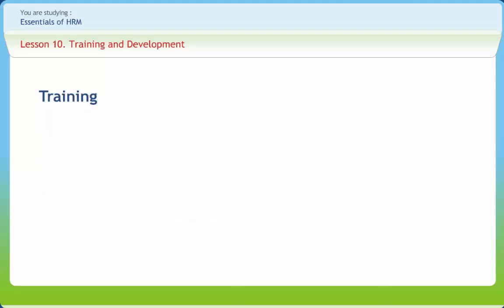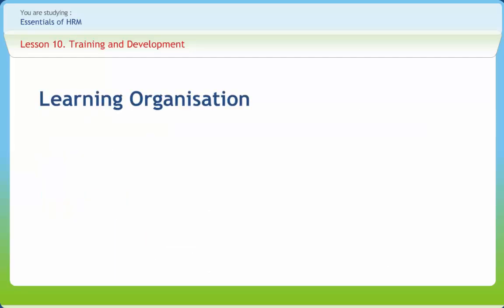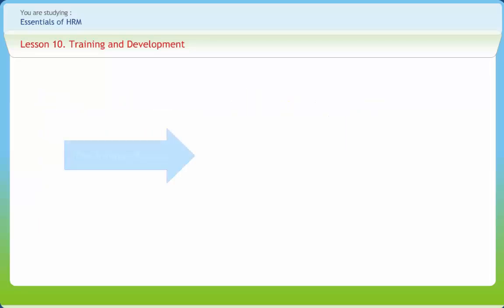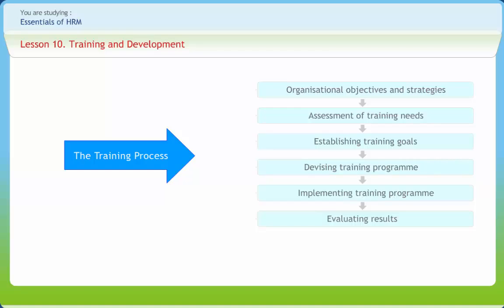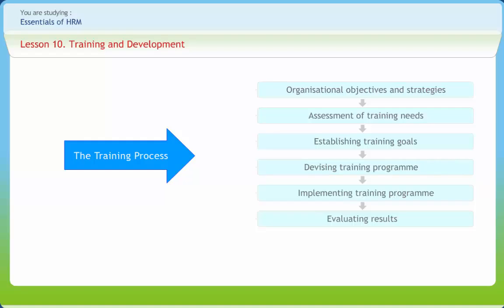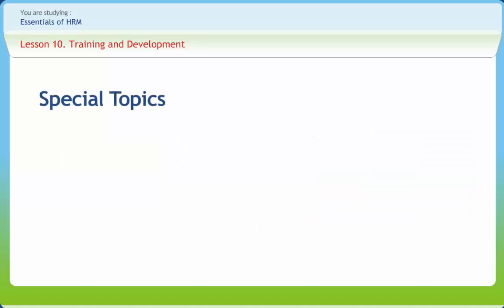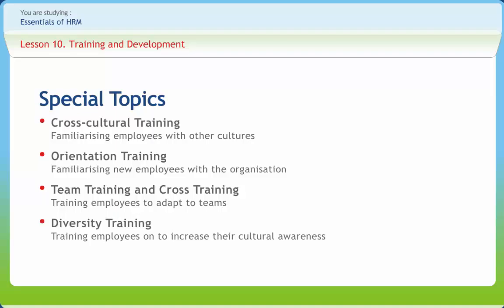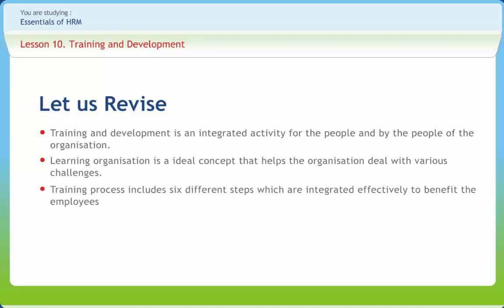Essentials of HRM 10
Human resource management (HRM) is the governance of an organizations employees. HRM is sometimes referred to simply as human resources (HR).   The content of the course-ware follows the following structure

1.The Changing Social Context and Emerging Issues
2.Job Analysis and Job Design
3.Human Resource Planning (HRP)
4.Attracting the Talent: Recruitment, Selection and Outsourcing
5.Competency Mapping and Assessment Centres
6.Performance Planning and Review
7.Potential Appraisal, Career and Succession Planning
8.HR Measurement and Audit
9.Human Resource Development System
10.Training and Development
11.Compensation and Rewards